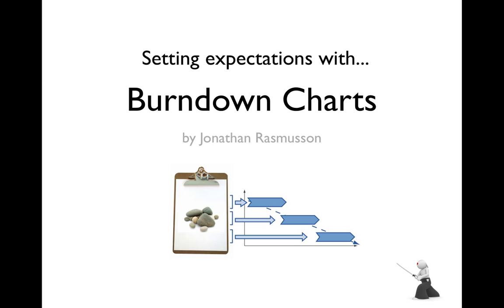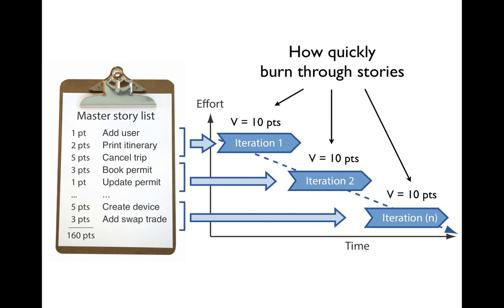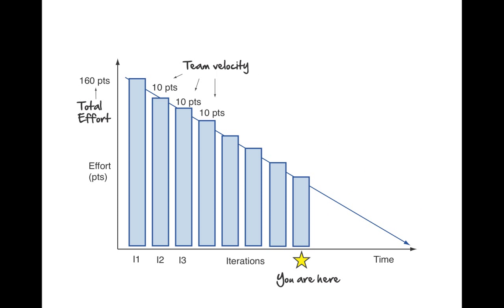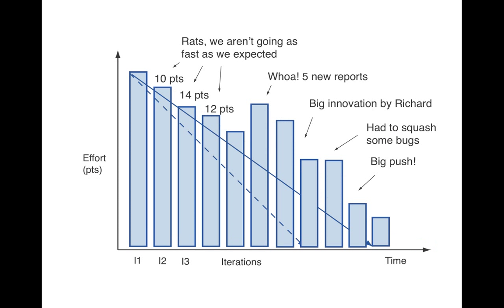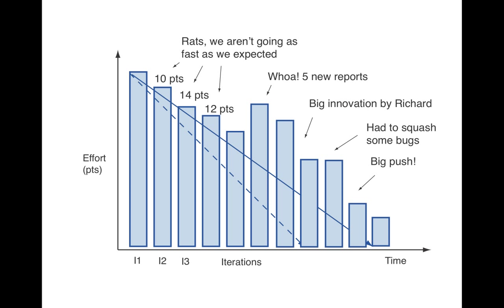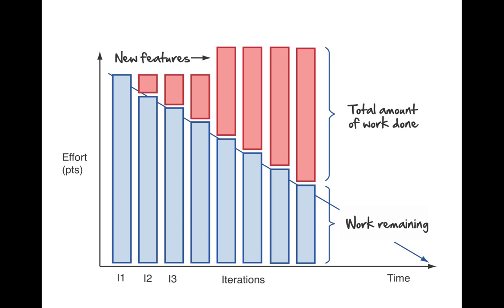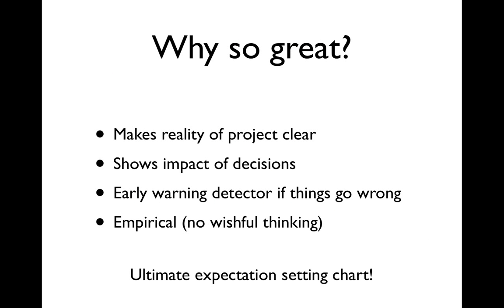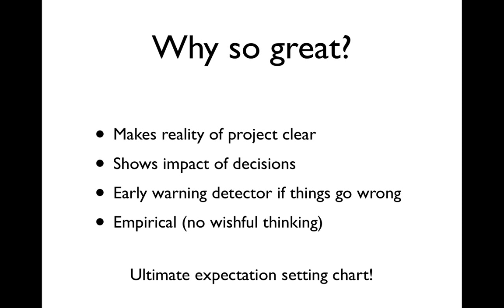Burndown.mp4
Short video showing the working of the Agile burndown chart.

Like this video? Checkout my top selling book The Agile Samurai on Amazon

or my course The Agile Samurai Boot Camp on Udemy

Table of Contents:

00:00 - Burndown Charts
00:20 - Double-click to edit
00:30 - Double-click to edit
00:40 - Double-click to edit
00:41 - Double-click to edit
00:42 - Double-click to edit
00:44 - Double-click to edit
00:53 - Double-click to edit
01:33 - Double-click to edit
01:42 - Why so great?
02:18 - Learn more